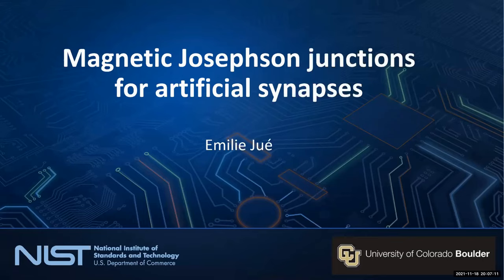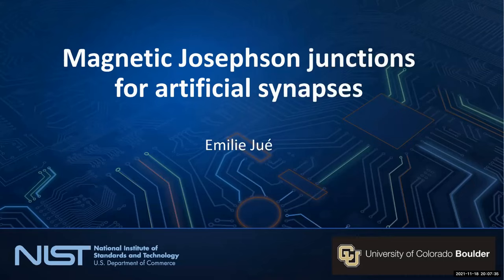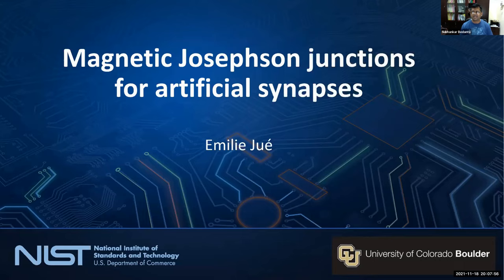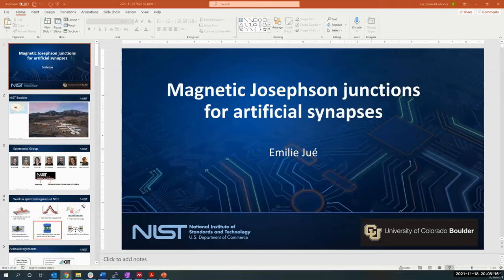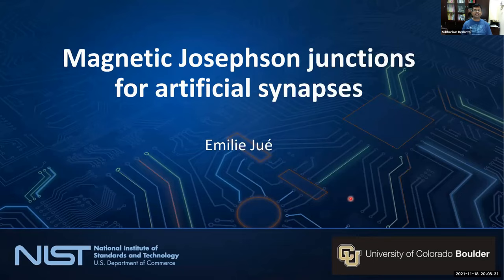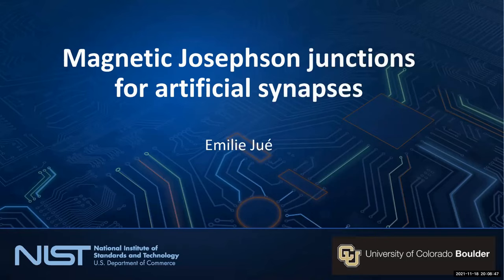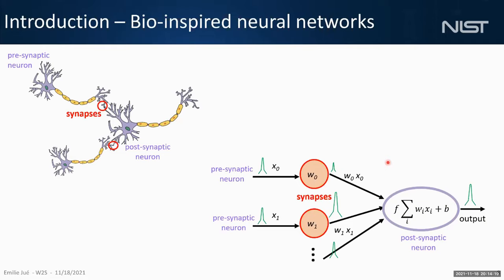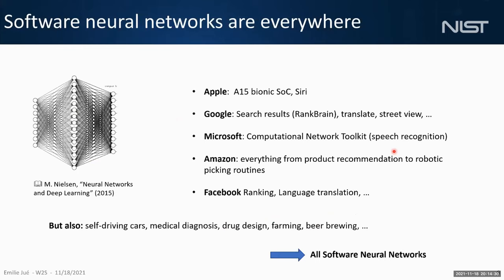Prof. Emilie Jué: Magnetic Josephson Junctions for artificial synapses